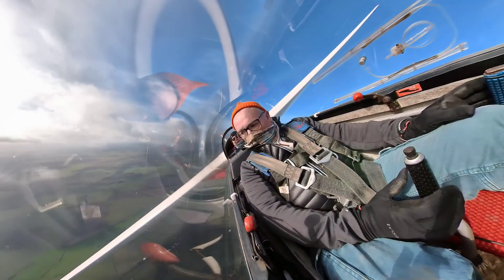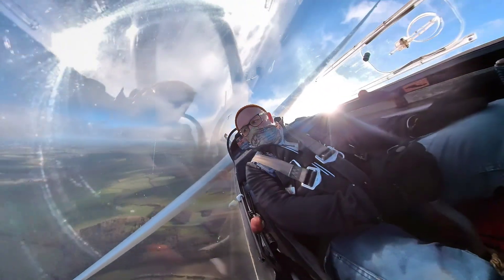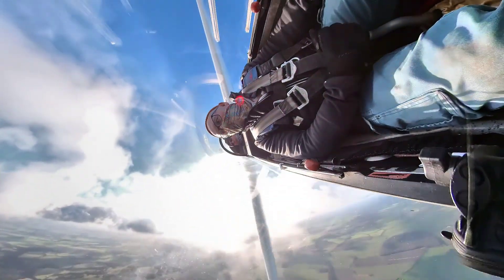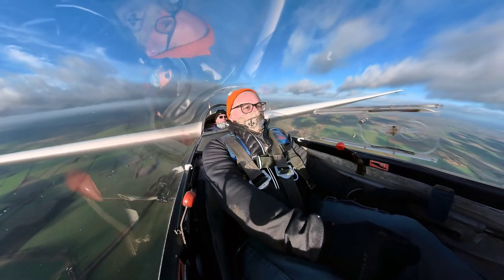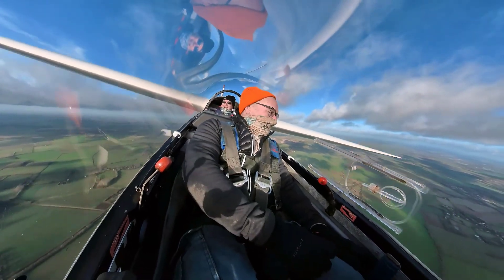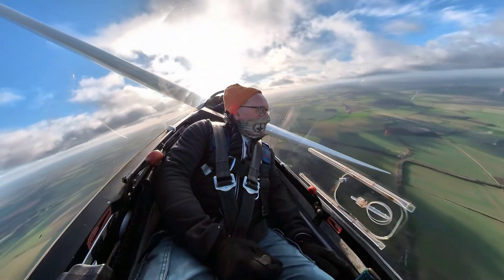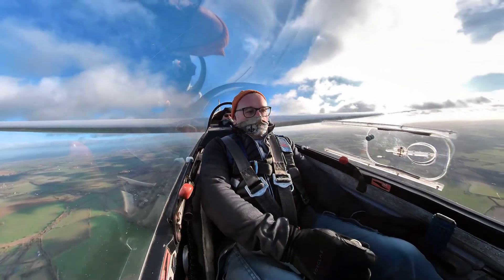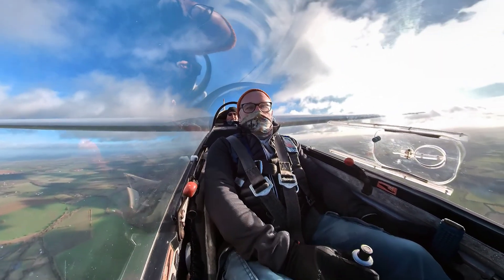Rusty as Hell 01